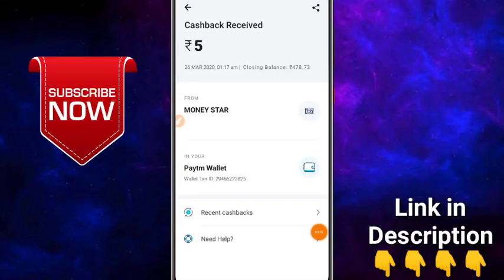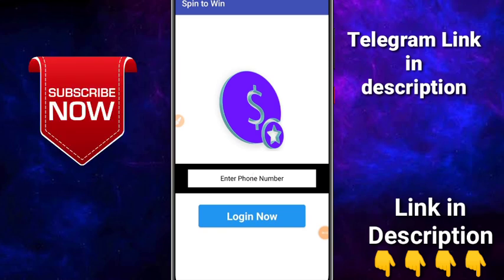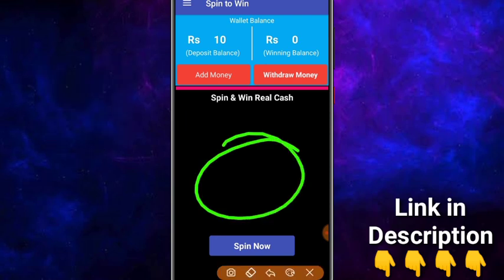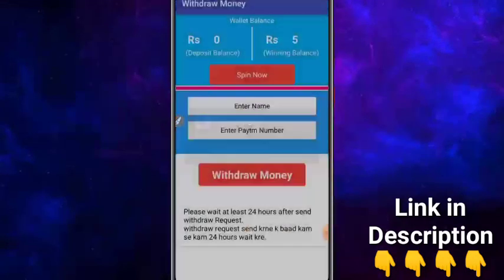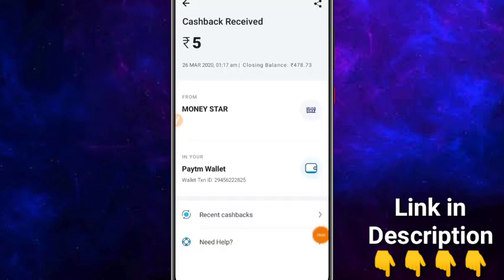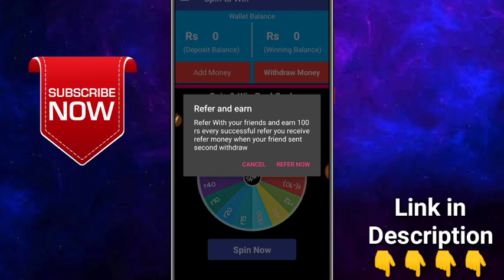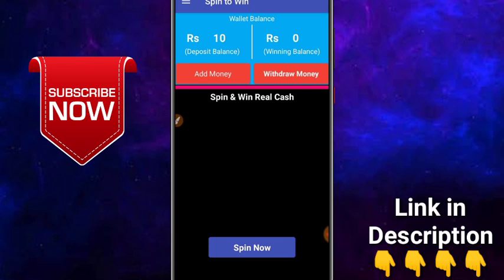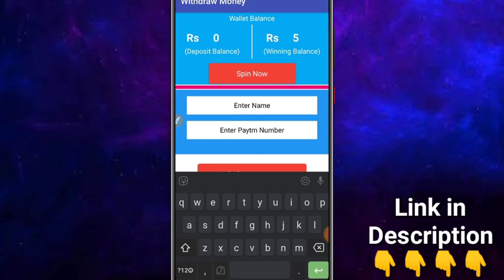EXPIRED || Signup ചെയ്താൽ അപ്പോൾ തന്നെ പൈസ കിട്ടും || Paytm cash || Signup and Redeem || Spin to win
APP LINK:-

OFFER EXPIRED

BELL icon ALL option Enable ആക്കി വെക്കുക
Friends )

(or search EBIN TECH on Telegram)

Some other Videos to Earn money

SURVEY ചെയ്തു 3600 രൂപ ഉണ്ടാക്കാം

NOTE: THIS VIDEO IS ONLY FOR EDUCATIONAL AND INFORMATIONAL PURPOSES. I Shamit from EBIN TECH channel can't guarantee that you will make money from this or any of my video.

Searching keywords : - How to earn money, how to make money, how to earn cash, how to make cash, free paytm cash, free recharge, free PayPal cash, How to earn Paytm Cash, how to make paytm cash, daily Earn Unlimited Paytm Cash, daily earn PayPal dollar, every day earn cash, daily free paytm cash, how to make money malayalam, malayalam paytm cash, unlimited free paytm cash, loot offer, payment proofe, money earning apps, money making apps Malayalam, best money making apps, best money earning apps, money earning website, money making website malayalam, free cash, free money, Refer and Earn, Refer and earn Paytm Cash, daily 1 lakh earn, weekly earn 1 lakh, unlimited free recharge, monthly earn 1 lakh paytm cash, unlimited paytm cash tricks, paytm cashback, add money promo code, earn money online, online money earning website malayalam, Adarsh TechVlogs, paytm promo code, google tez scratch card, phone phe cash back, paytm payment bank, refer get 10 rs, unlimited cash on online, upi transactions, bhim transaction, MLM tricks, PayPal vs paytm, instant payment, live payment proof, 2018, 2017, 2016, ads app, click and earn, install and earn, wach and earn, paytm loot offer, android phone money making apps websites, mlm.. etc, google tez, phone phe, upi, bhim, free recharge, paytm, PayPal, kyc, kyc link, data baby, news dog, earn and talk time, for fun, data genie, pepar code, gig india, mobikwik, champ cash, brain bazi, queraka, play quiz earn cash, loot offer, Shazz tricks, Ebin tech